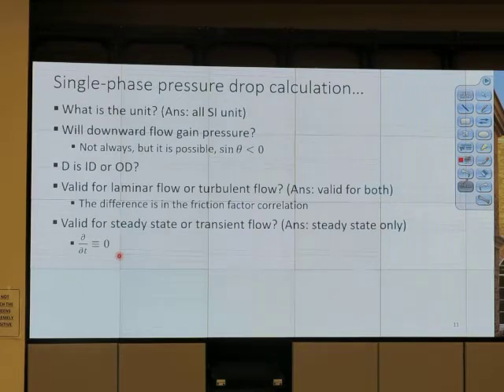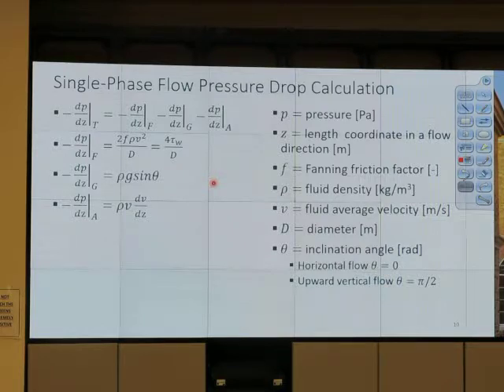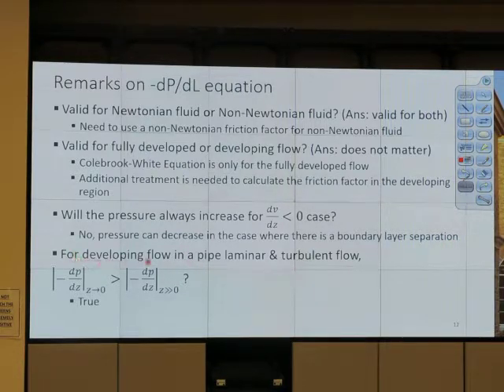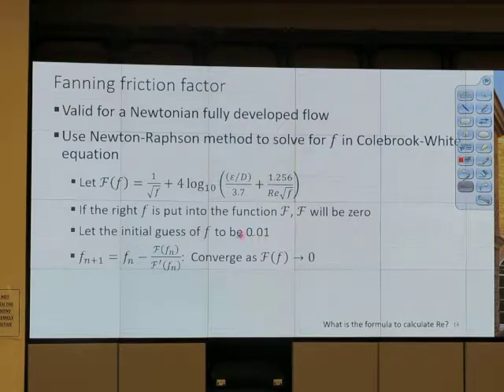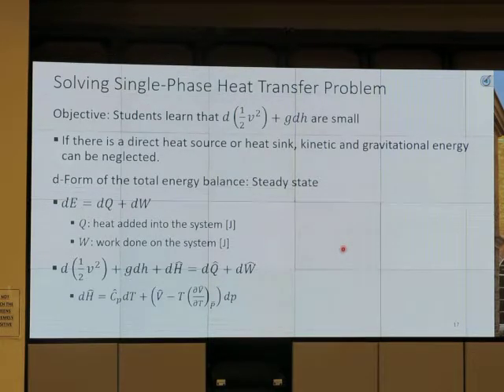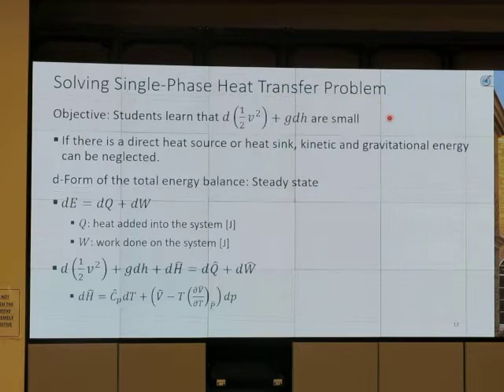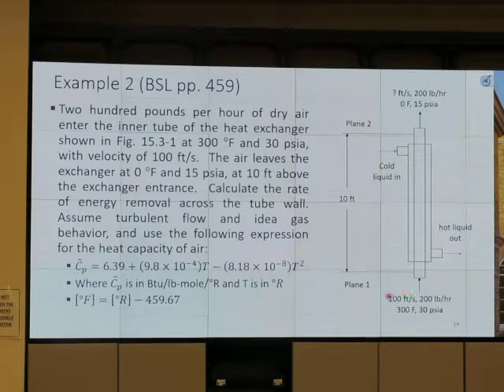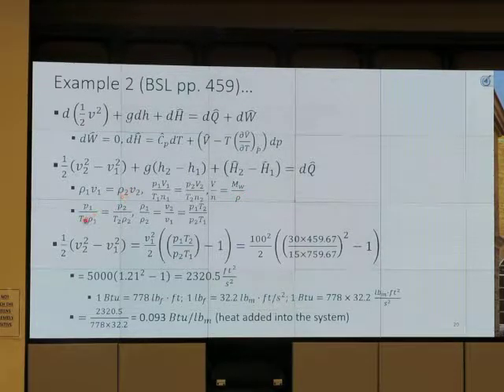Multiphase Flow in Pipe, Fall 18: 8/28/18 V02: Single-phase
Single-phase energy balance